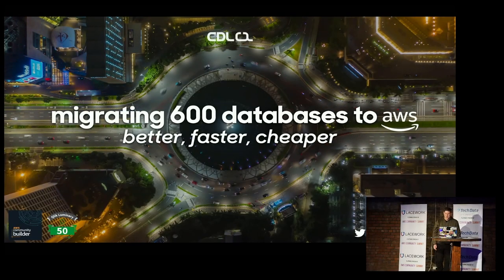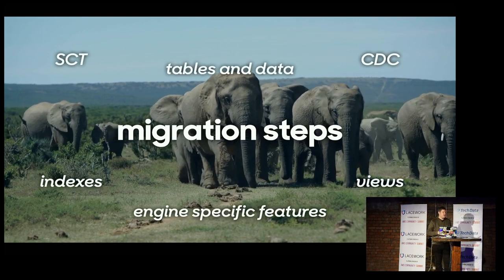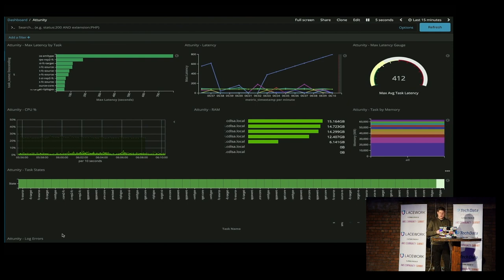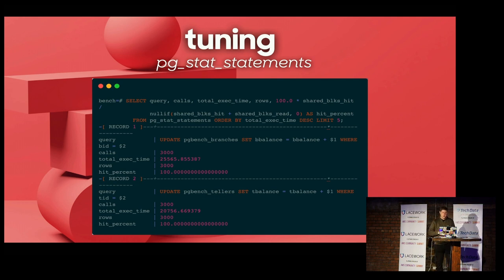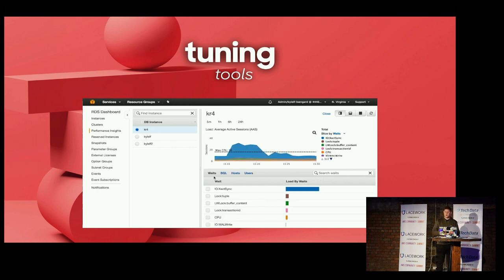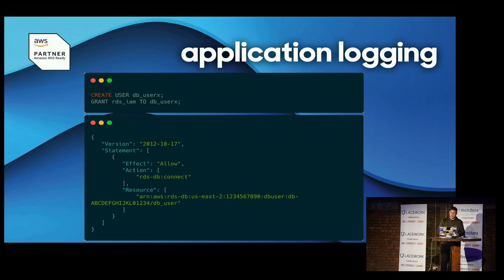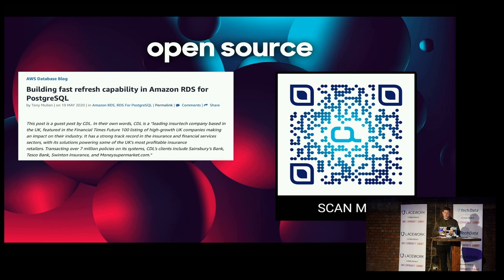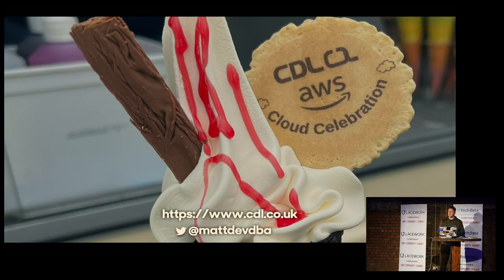Matthew Houghton shared | Migrating 600 Databases To AWS - Better Faster Cheaper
Taken from AWS Community Summit: MCR

22/9/22